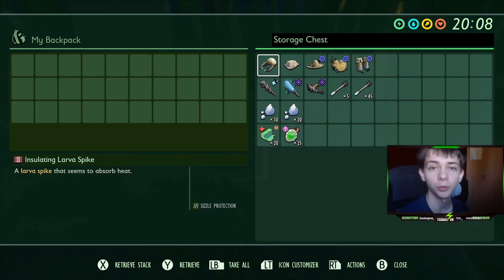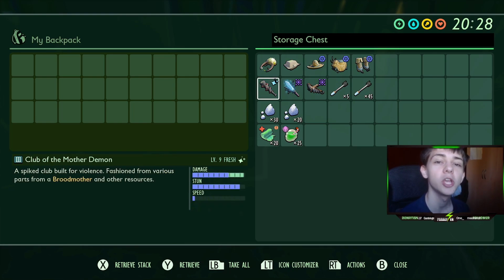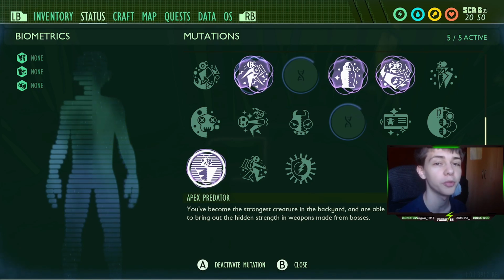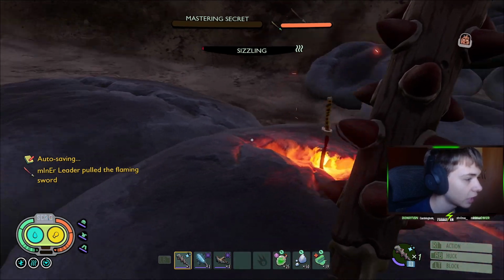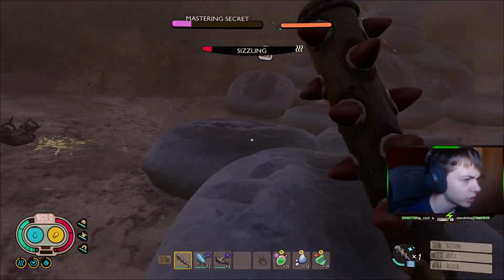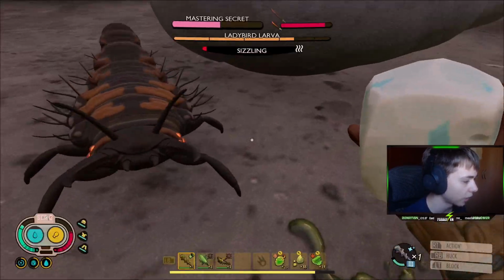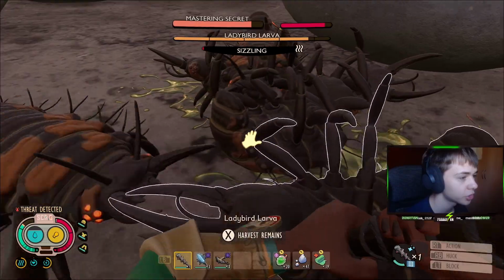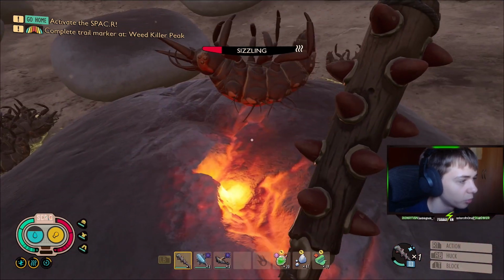HOW TO GET THE COALTANA RECIPE IN GROUNDED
This is the best build in order to complete the coaltana lockdown and unlock the recipe.

Grounded Gameplay of the new Grounded Update by Paraly5er but not with Mediocre Milton , Sir Sim-Alot or JADECRAFT, there's also no Blitz Grounded or Jade PG, oh and no ImCade or Fynnpire either, Obsidian Entertainment made the Grounded New Update!